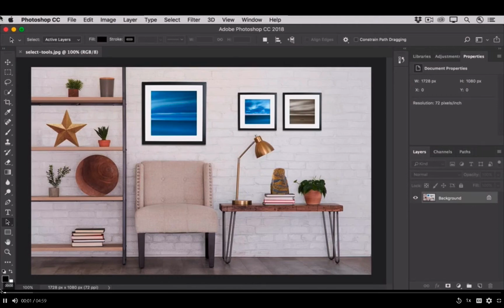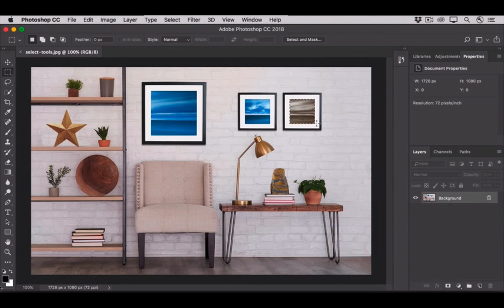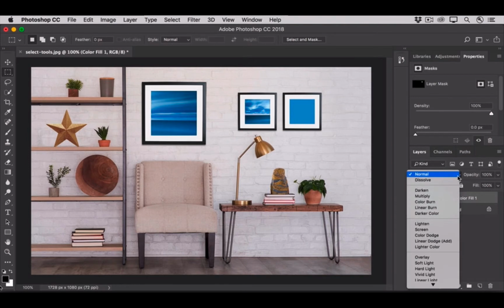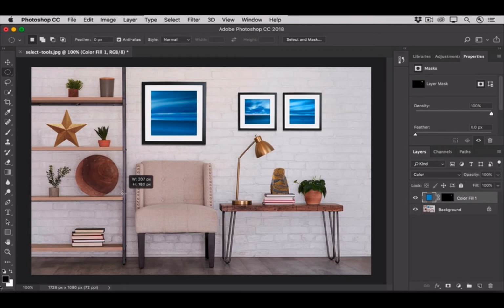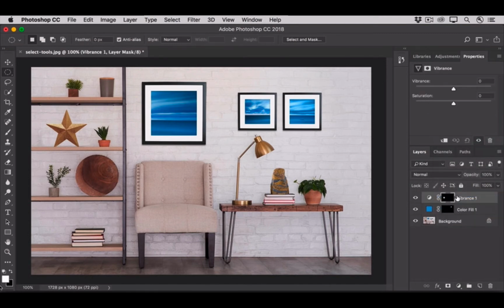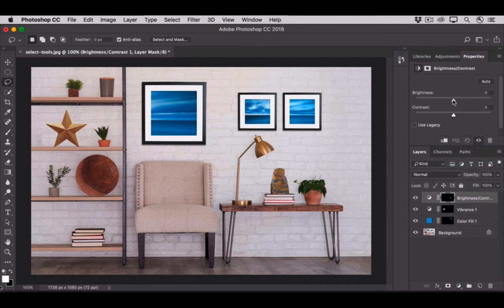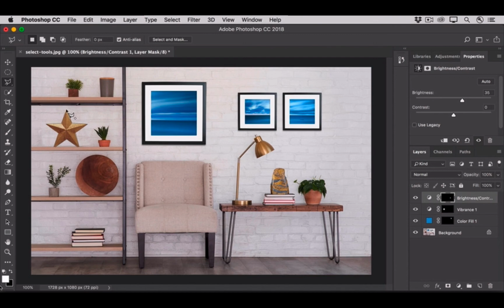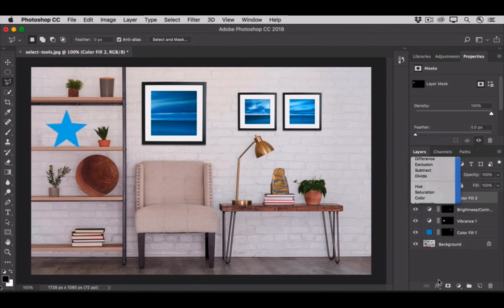Adobe Selections Tutorial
Learn how to make geometric, free-form, and straight-edged selections with the marquee and lasso tools.